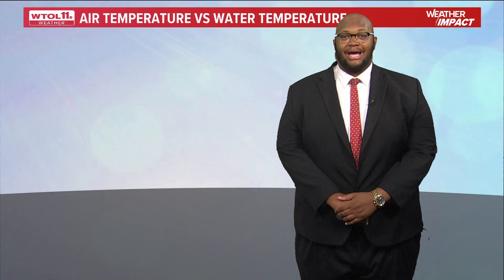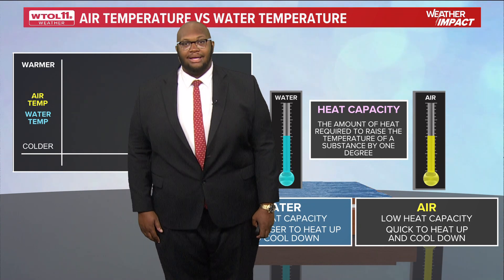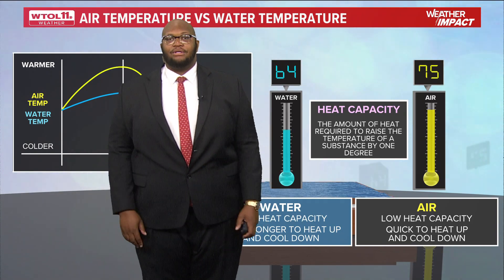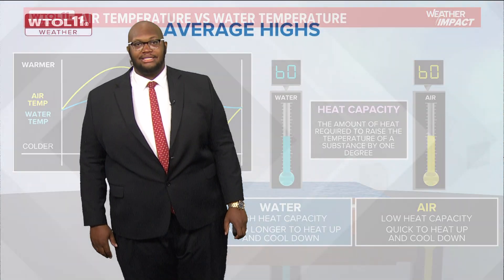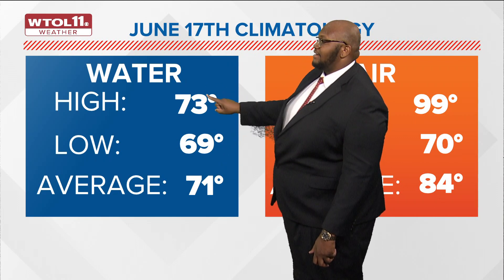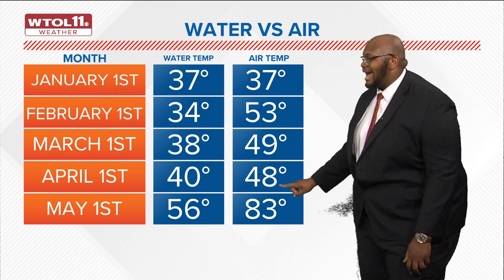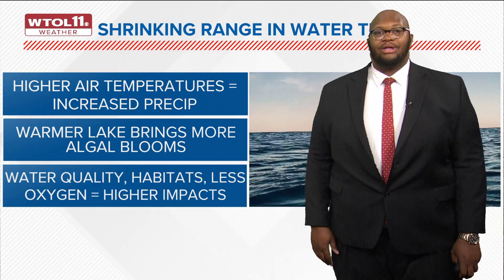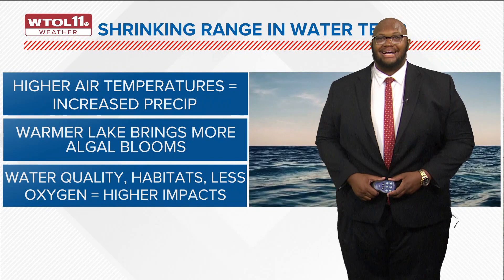Why does air temperature heat and cool faster than water temperature? | WTOL 11 Weather Impact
Summer can be the start of recreational activities along the lake and poolside, but have you ever wondered why the water and air temperatures are so different?